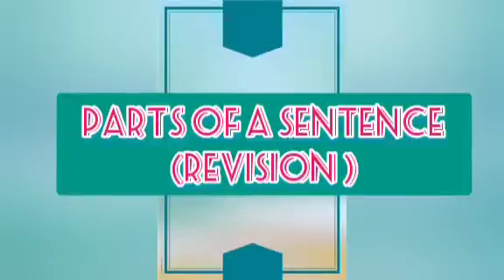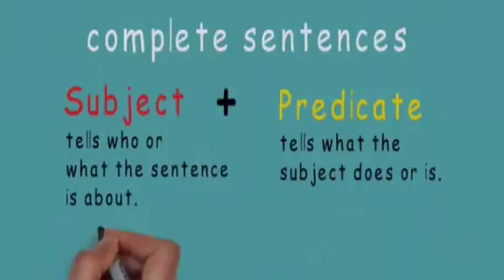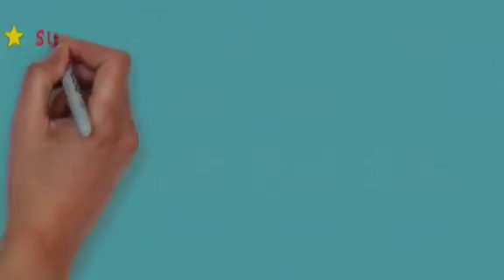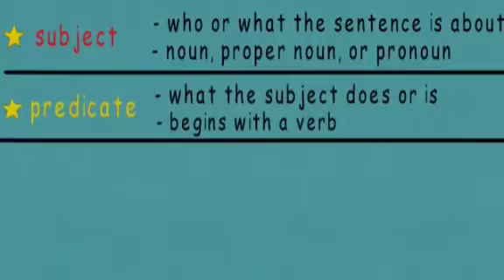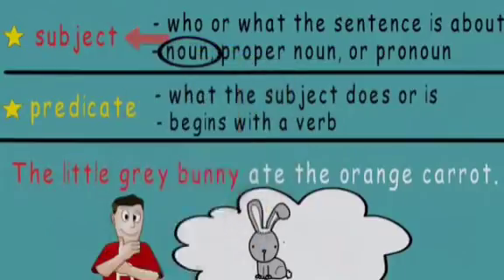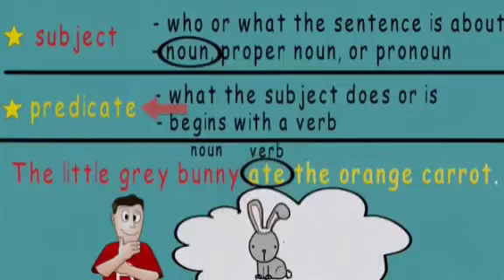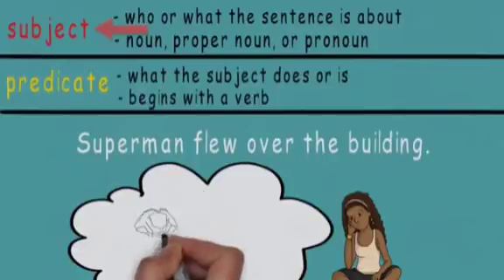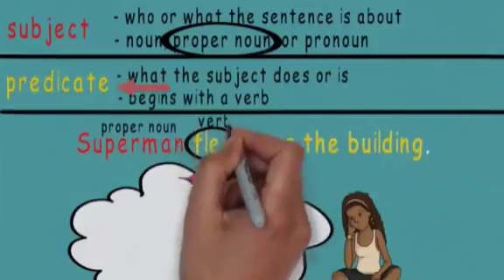V Eng Grammar parts of sentence part 1